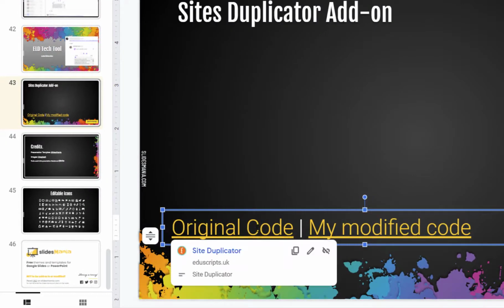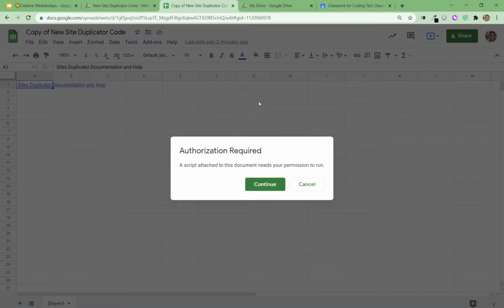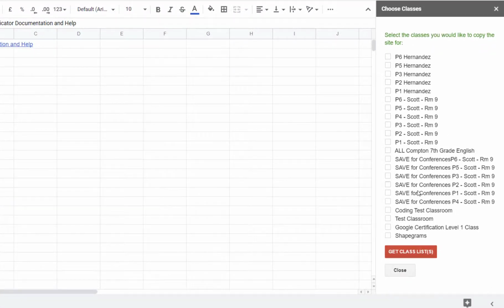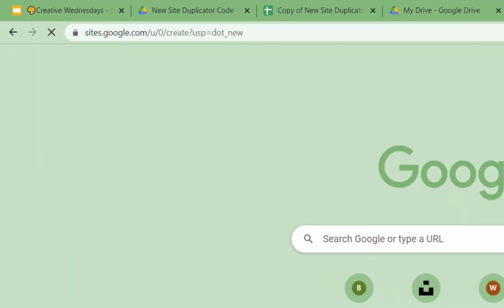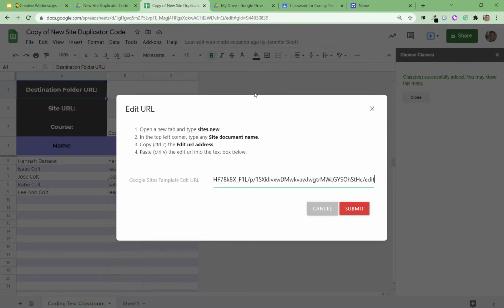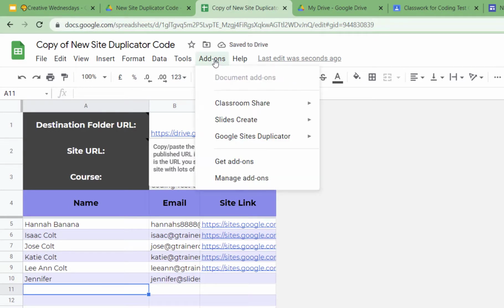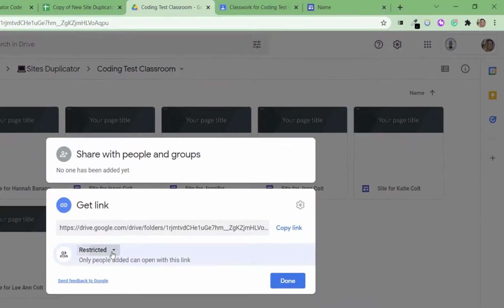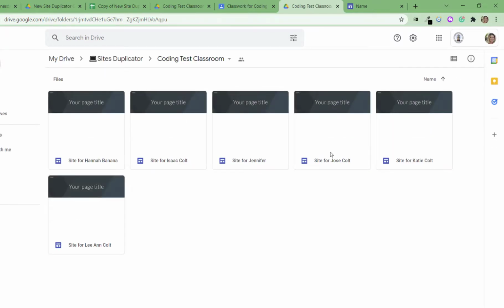Sites Duplicator Modified version updated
This summer, EduScriptsUK inspired me with Sites Duplicator.

I then made some modifications for my own classroom. This video tutorial explains how to use the updated code